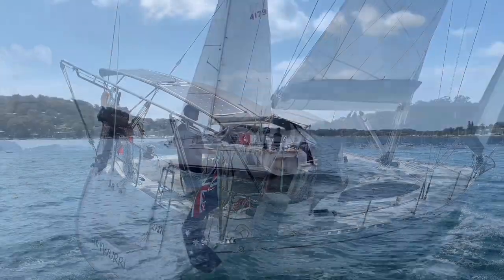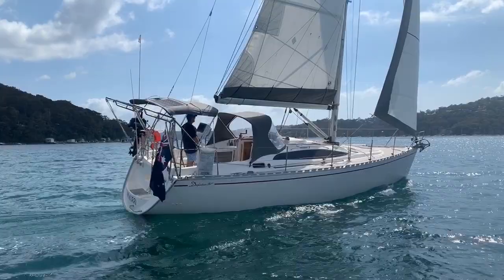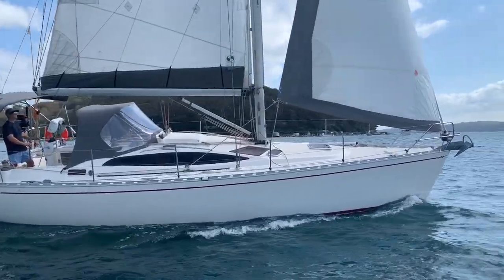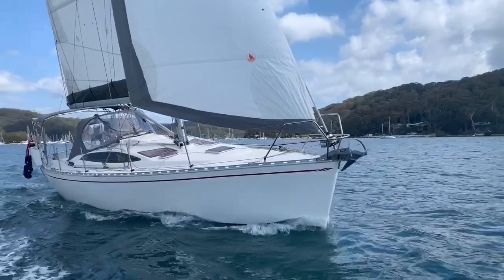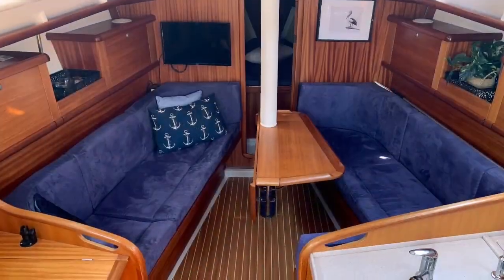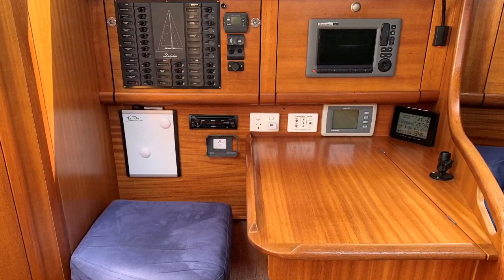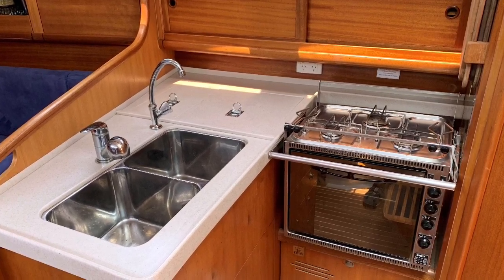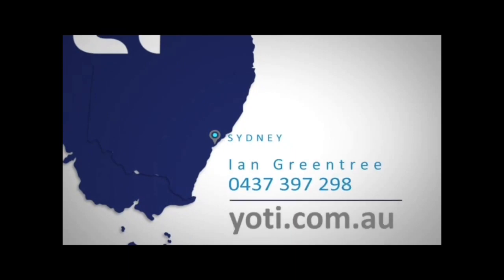2007 Delphia 37 - WYWURRI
**NOW SOLD**

Wywurri is a Delphia 37 that was built in 2007, launched in 2009 and that is now listed exclusively for sale with YOTI, Pittwater

Designed by Andrzej Skrzat and built in Poland, the Delphia 37 is a boat built with careful, strong construction, plentiful headroom, an efficient and comfortable deck and cockpit layout with enough space to entertain, a folding helm seat that facilitates access to the stern platform and great responsiveness under both sail and power.
She is an attractive two cabin layout with L shaped galley to starboard, an L shaped and straight settee around a central table and a large head and shower with electric toilet and holding tank.
Wywurri features a fully battened main with two in line reefing points which lead back to cockpit, boom bag and lazy jacks and a furling headsail. Her instruments are by Raymarine and include a chart plotter at the helm as well as at the nav station, wind, depth and speed on the coach house entrance, auto pilot as well is AIS.
There is a huge storage locker which is accessed via the cockpit and she comes with new Bimini, Dodger, infill and boom bag and has an inflatable dinghy – on davits – as well as a 6hp Mercury outboard.
Wywurri is now available for inspection on Pittwater. If you would like to find out more about her then please call Ian Greentree on 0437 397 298 for further details.